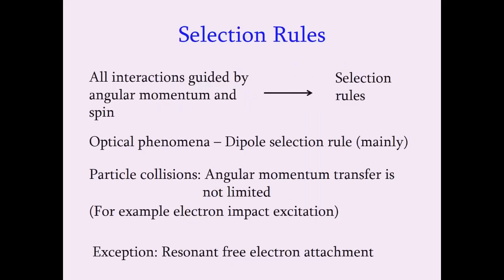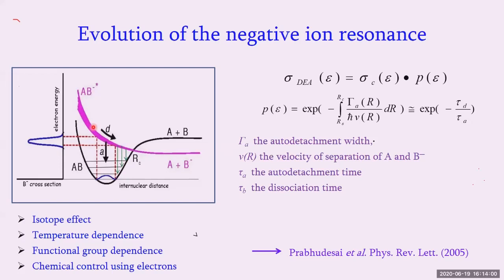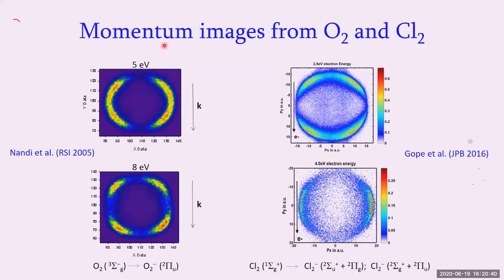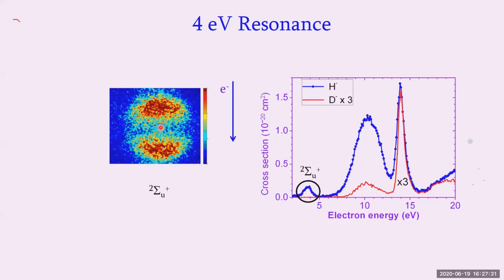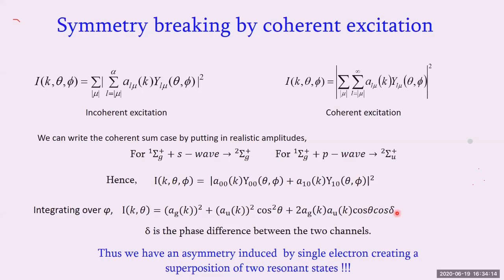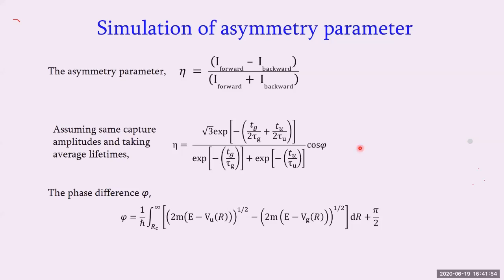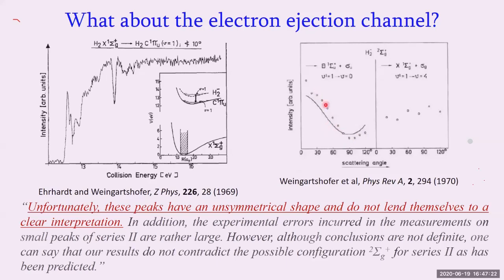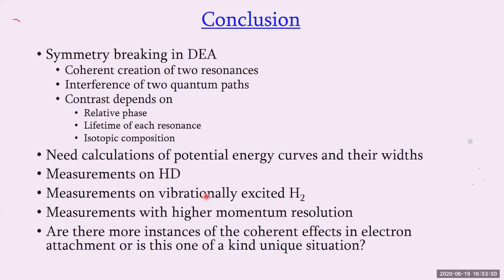ISAMP (Web) Colloquium - II (Prof. E. Krishnakumar)